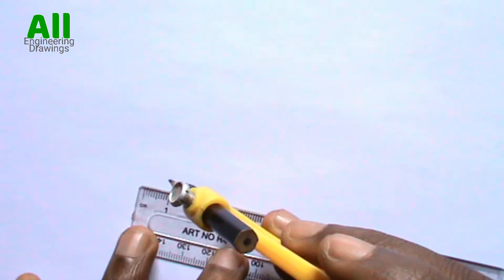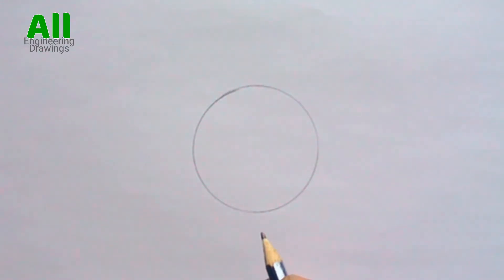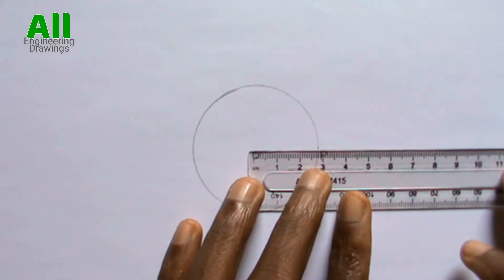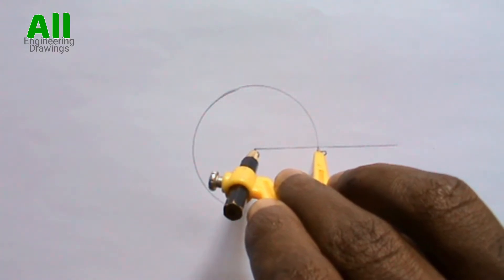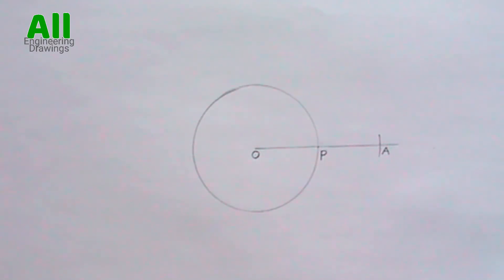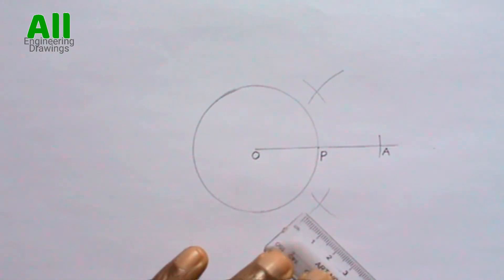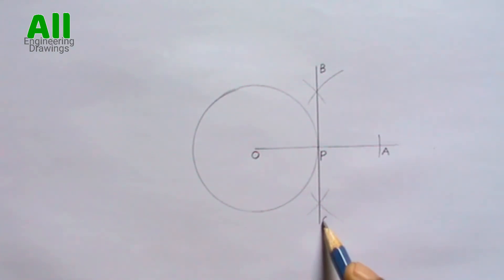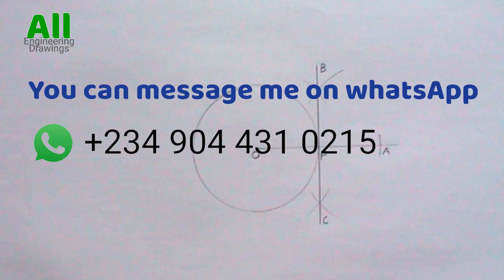HOW TO CONSTRUCT A TANGENT TO A CIRCLE AT A GIVEN POINT ON THE CIRCUMFERENCE || Technical drawing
This video explains step by step how to construct a tangent to a circle at a given point on the circumference.
Instrument Used
Pencil
Ruler
Compass